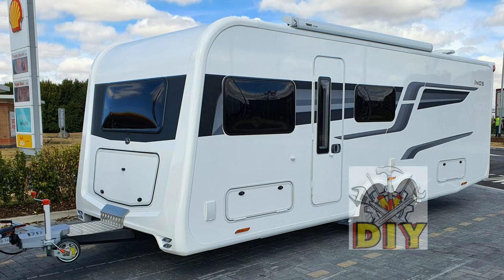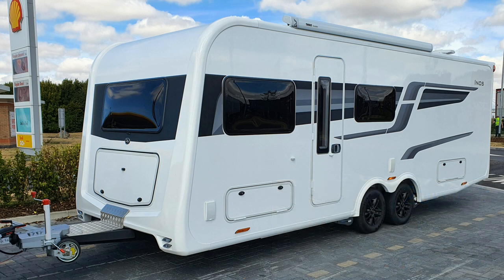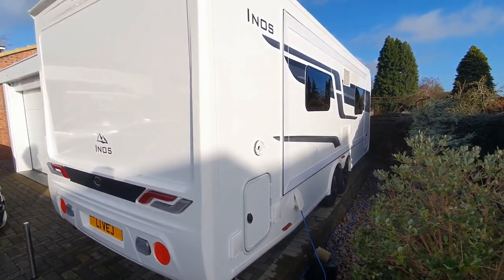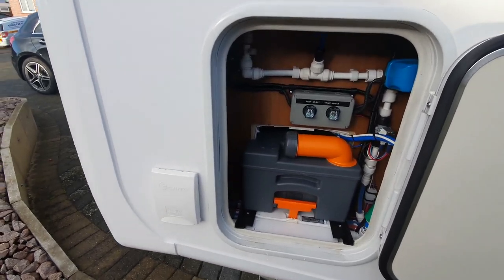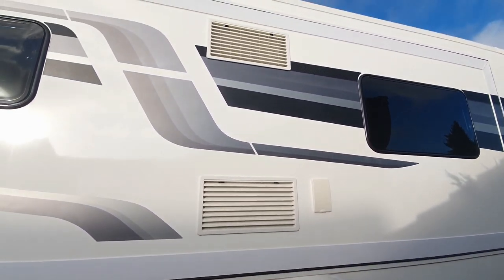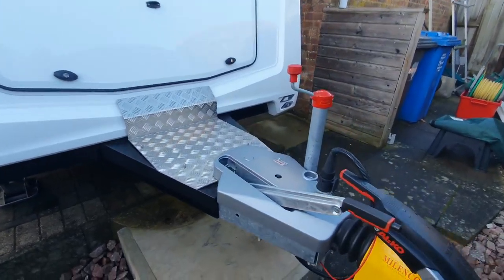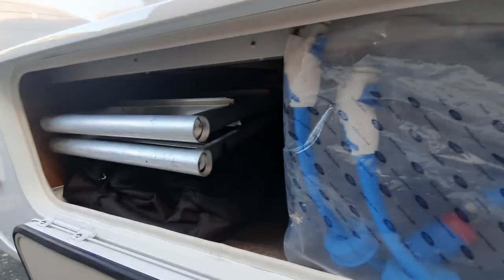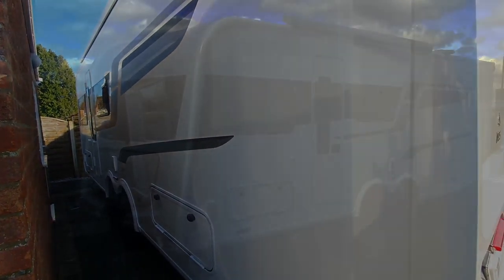2022 Inos Luxury Caravan Review - Part One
Detailed in-depth review of the Inos Caravan from the Fifth Wheel Company.
Part One covers an Introduction and a Review of the Exterior.

Part Two covers a Review of the Interior and Conclusions.

Note: This particular Inos is not "standard" and has several features not available from the factory, but this should still be useful watching for anyone considering buying an Inos Caravan.